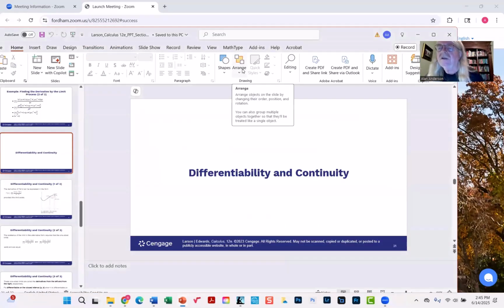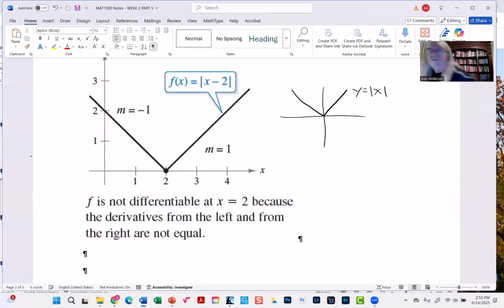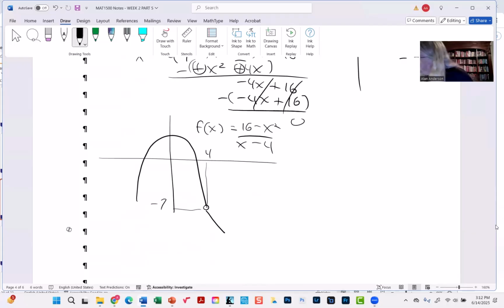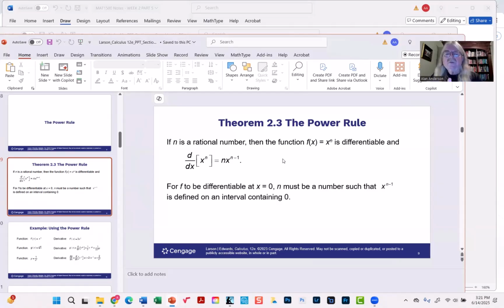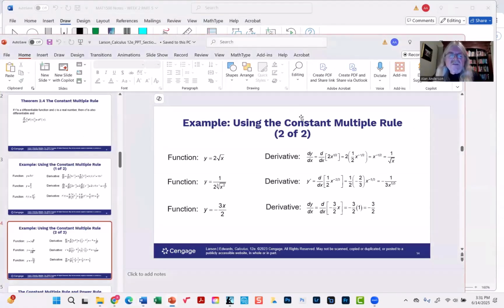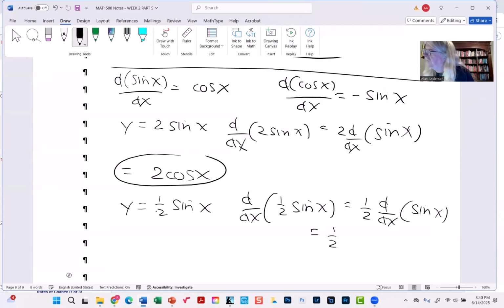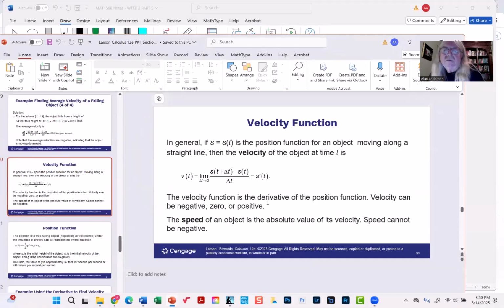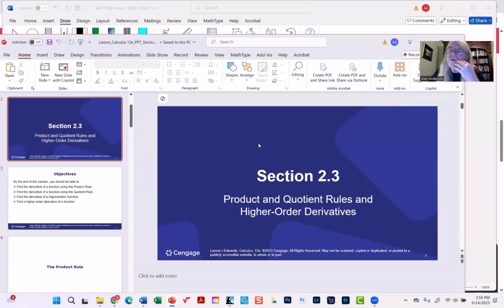MAT1500 Week 2 Part 5